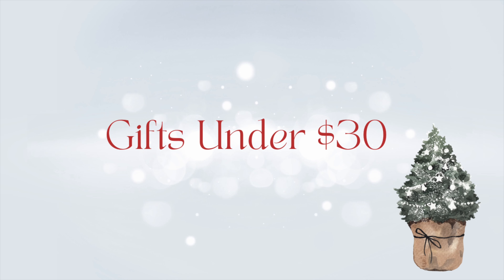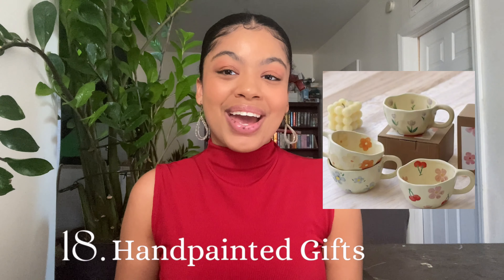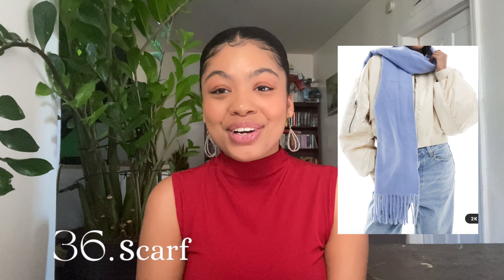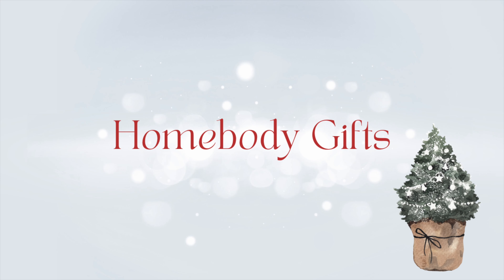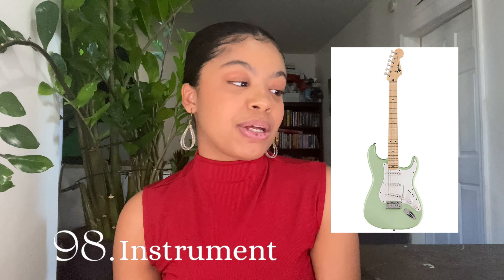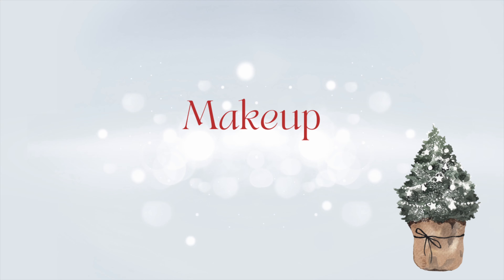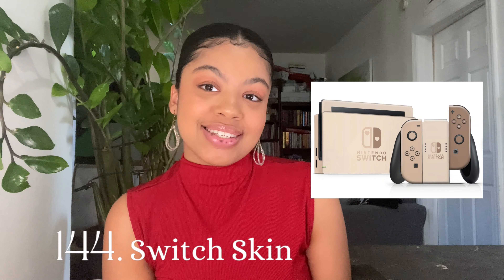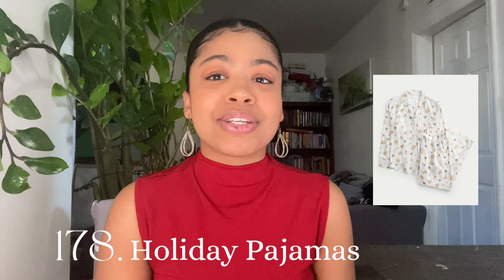150+ christmas gift idea 2024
THE HOLIDAY SAESON IS HERE! I made the ultimate gift guide of 150+ gift ideas. Let me know if I gave you guys any gift inspiration and if you want to see another gift guide.

☆ timestamps
0:00 intro
0:31 gifts under $30
1:23 gifts to craft
2:23 gifts for her
3:06 content creator
3:23 host gifts
3:43 homebody gifts
4:04 booklover gifts
4:31 journaling gifts
4:45 music lover gifts
5:11 gym lover gifts
5:27 clothes
5:37 accessories
5:46 self care
5:53 makeup
6:10 electronics
6:25 travel gifts
6:46 meaningful gifts
7:18 experiences
7:37 holiday themed gifts
7:56 outro